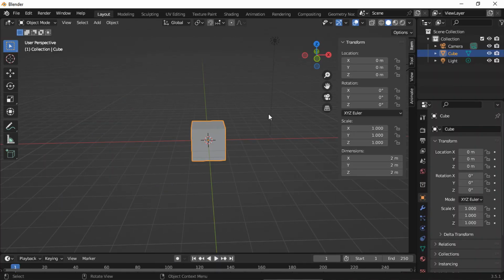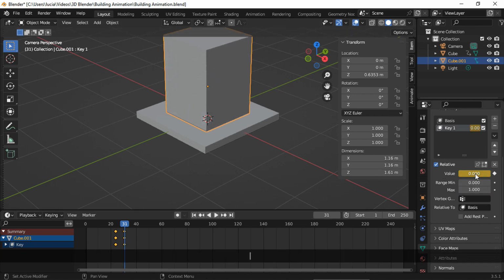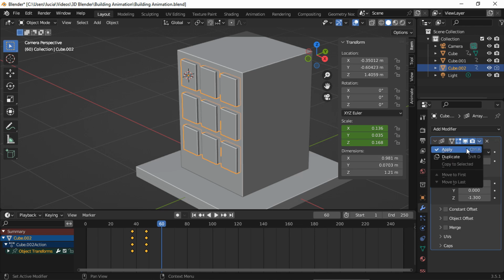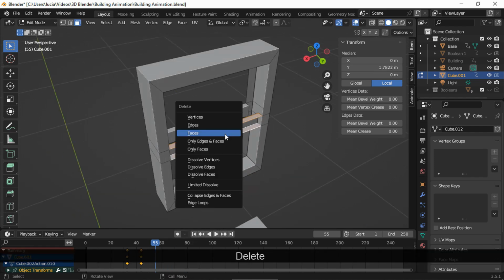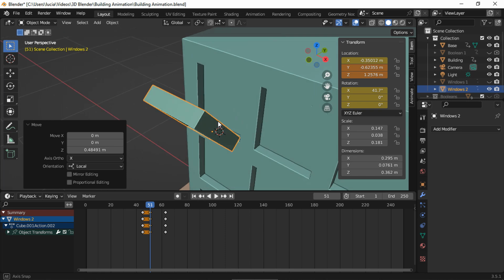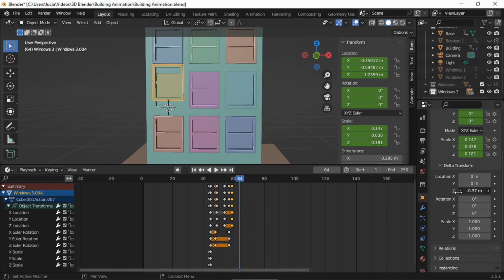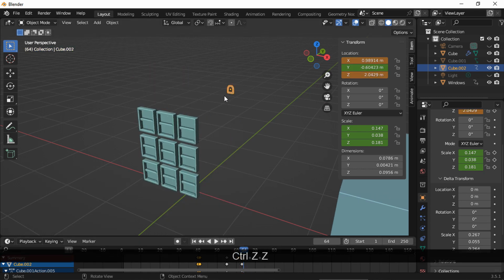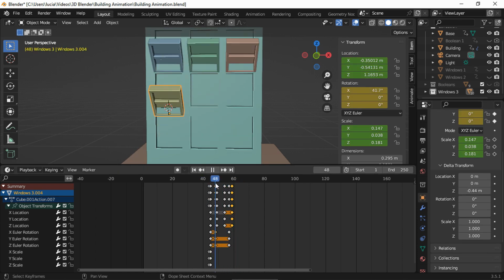Animate Buildings with these SIMPLE techniques - Construction Animation in BLENDER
Hello, everyone, how are you? Today I'll walk you through some tips and trips to animate buildings. I will show you how to animate a building, windows and more, using different techniques. Hope you like it!!

00:00 INTRO
00:21 FLOOR/BASE ANIMATION
02:39 BUILDING ANIMATION
04:42 WINDOWS I
05:57 WINDOWS II
06:38 WINDOWS III
08:32 REVEAL EFFECT TIP
09:07 WINDOW FRAME MODELING
11:21 WINDOW FRAME ANIMATION I
12:12 WINDOW FRAME ANIMATION II
18:11 COPY ANIMATION TIP
20:15 WINDOW FRAME ANIMATION III
21:24 WINDOW FRAME ANIMATION IV
21:49 CAMERA
22:12 USEFUL TIPS

MUSIC LoFi Hip Hop - Chilled Music Radio (Twitch and Streamer Friendly) from @TheRelaxedMovement